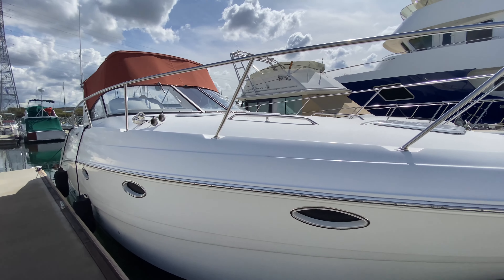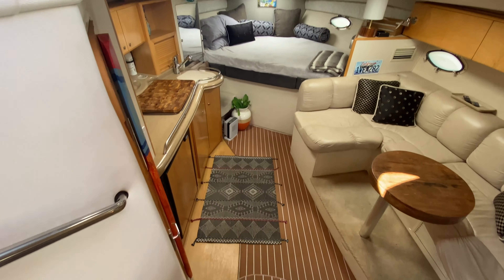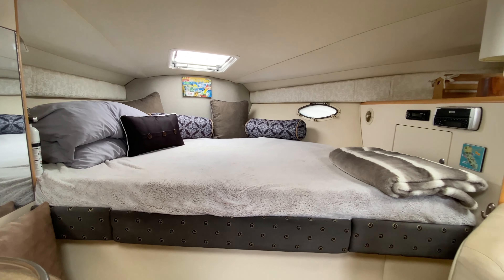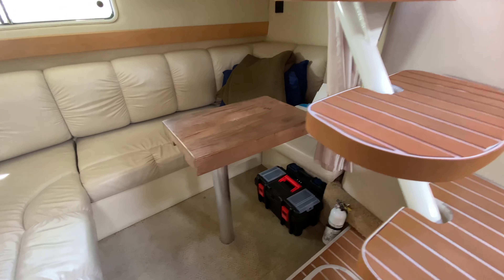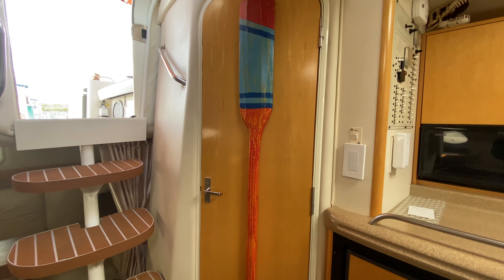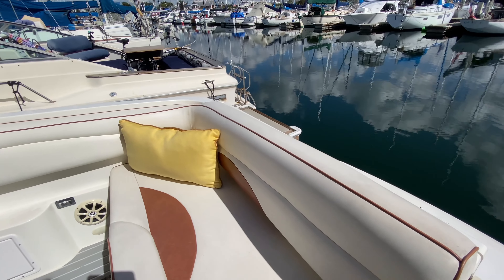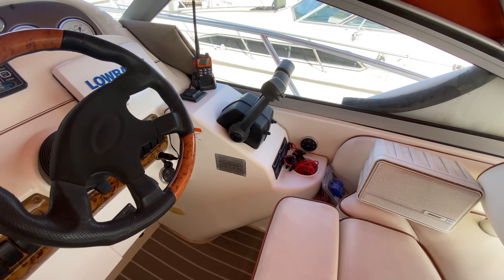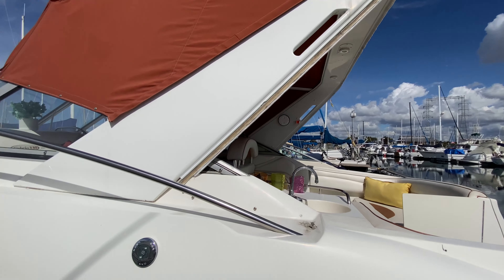2003 330 Larson Cabrio Walk thru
TWIN VOLVO V8 PENTA 5.7 L GXI ENGINES

This is a great opportunity buy, ready when you are!